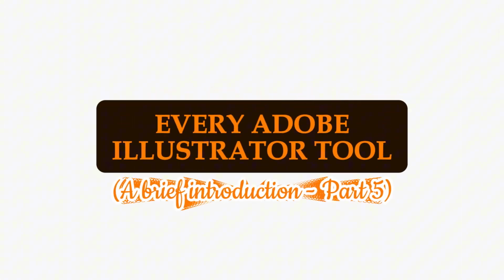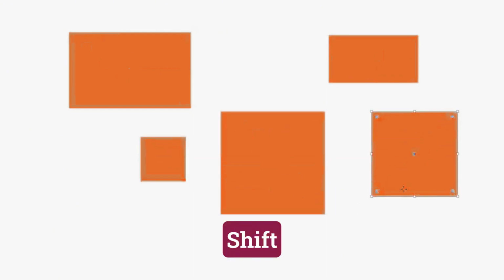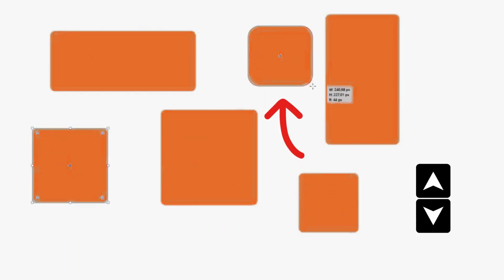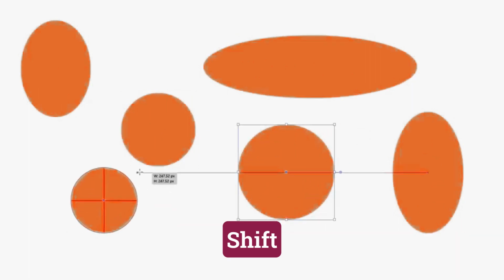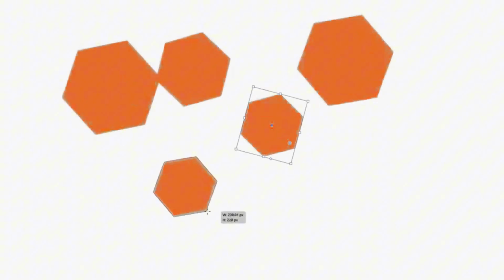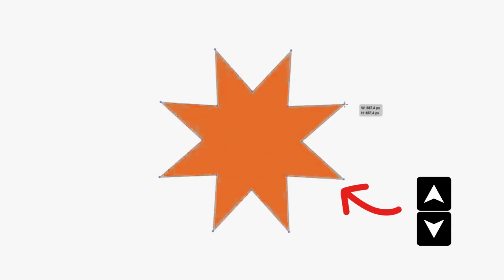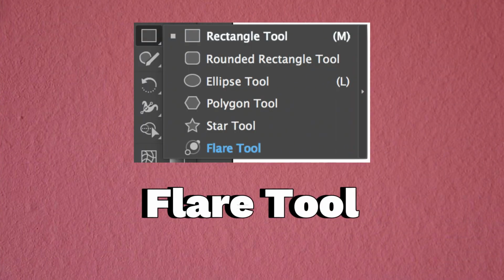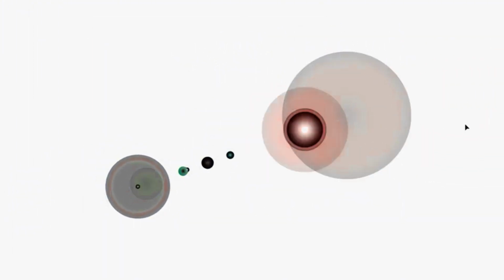Rectangle Tool එකෙන් මොනවද කරන්න පුළුවන්? Adobe Illustrator මෙවලම් පැහැදිලි කිරීම (5 කොටස)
🎨✨ඉලස්ටේටර් ටූල්ස්වල 5 වන කොටසින් රෙක්ටෑංගල් ටූල් එකේ රහස් අනාවරණය කරගෙන ඔයාගේ නිරවද්‍ය නිර්මාණශීලීත්වයට දොරටු විවර කරගන්න. මූලික දේ හා ප්‍රෝ ටිප් සමග මෙම ටියුටෝරියල් එකෙන් මේ ටූල්වල සෑම විශේශාංගයක් ම සම්පූර්ණයෙන්ම කියා දෙනවා.

00:00 Start
00:05 Rectangle tool
00:15 Rounded Rectangle tool
00:30 Ellipse tool
00:40 Polygon tool
00:53 Star tool
01:09 Flare tool